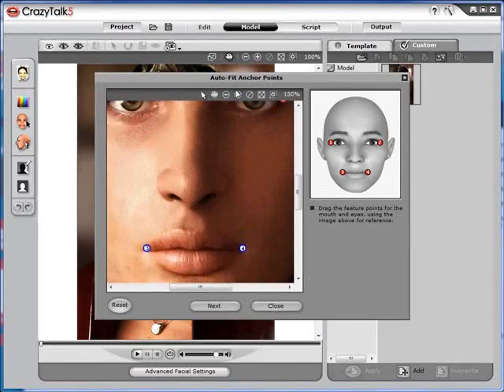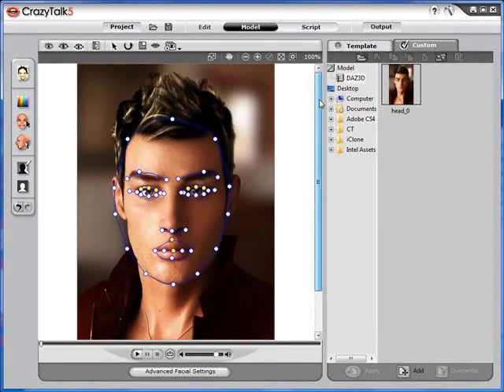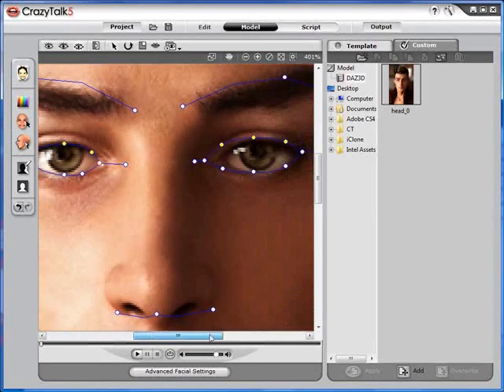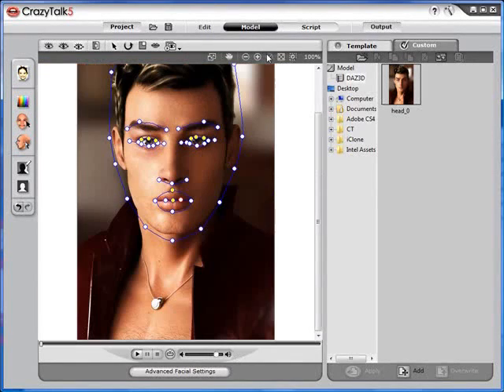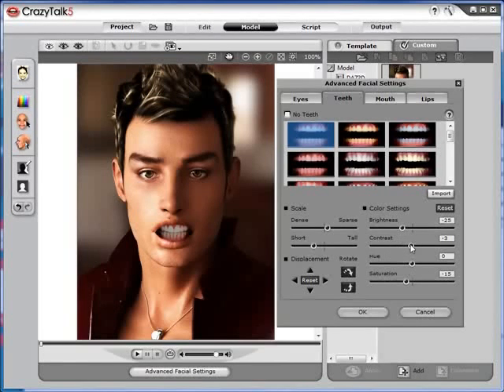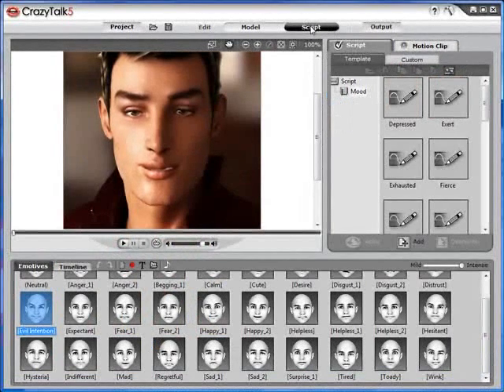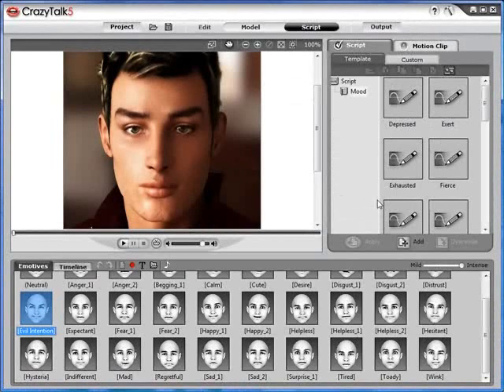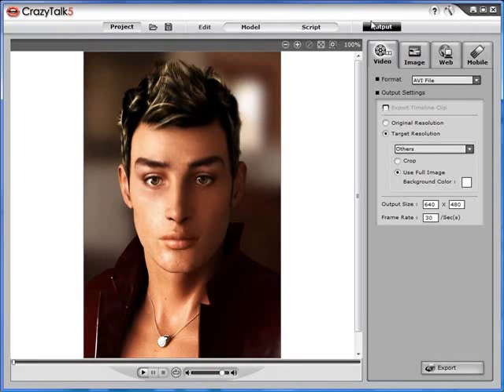DAZ Studio & CrazyTalk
Tutorial shows how to animate DAZ 3D characters in Reallusion's CrazyTalk.